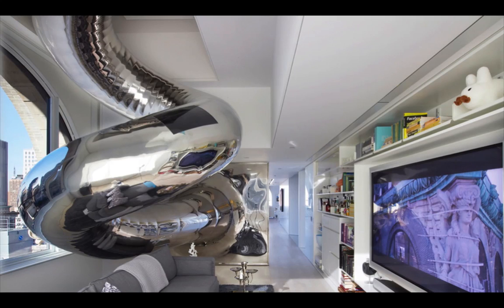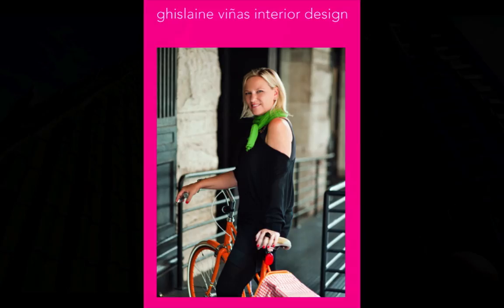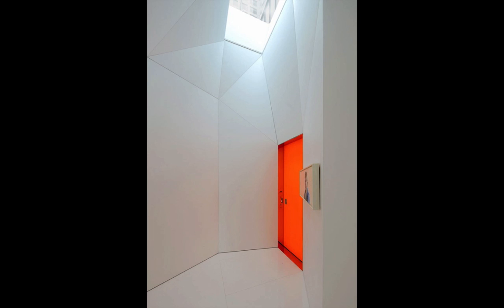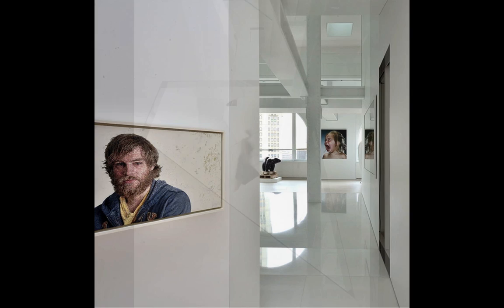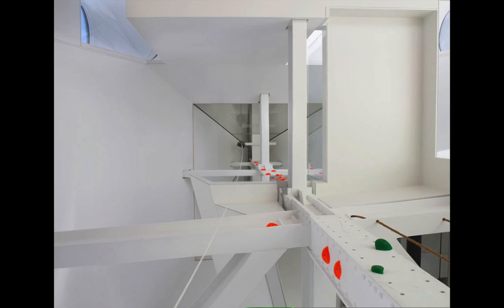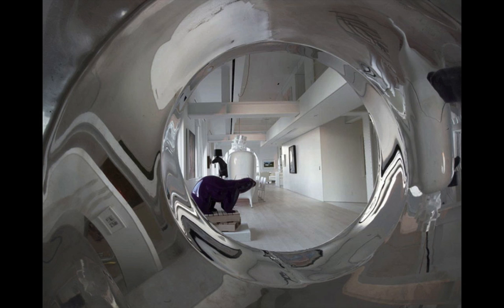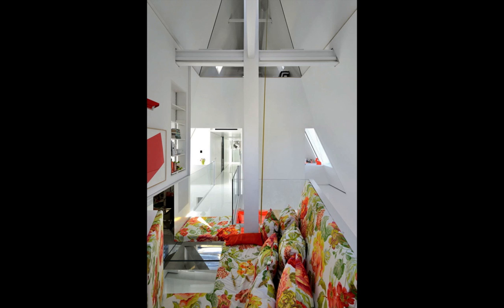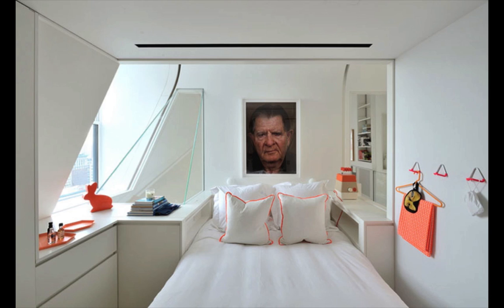Four Level New York Penthouse with Reflective Spiral Slide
We're not quite sure how architect David Hotson came up with this crazy cool, four level penthouse perched a top a N-Y-C skyscraper, but there's one thing we do know this one of a kind urban house is totally out of this world! Created in collaboration with interior design studio Gislaine Vinas Interior Design, this unique house design boasts the sleek urban edge for which New York homes are known. Its minimalist white palette is splashed up with unusual architectural features, thoughtful contemporary art, massive windows that invite natural light and, and glossy floors and finishes that bounce it into every nook and cranny. At the center of this most interesting home, a polished steel spiral slide twists from top to bottom, leaving you breathless in its wake.
The 1986 structure one of the earliest surviving skyscrapers to be built in the area makes way for an ultra modern interior, situated 21 storeys above the bustling Lower Manhattan streets below.
The entry is an apt welcome into this contemporary style home, the vibrant orange door being the first pop you'll come across, among many. Keep your eyes open for amazing art, not to mention a number of other "unusual" elements.
Interiors are angular and ultra modern, the multi-faceted walls featuring lines that crisscross the space. The glossy white surfaces reflect and visually double the architectural lines.
Throughout the home, contemporary art brings a raw, human element to this otherwise cold, edgy space.
But that's not to say interiors don't have their warm side - this living area enjoys breathtaking views through massive arching windows, comfortable yet elegant furnishings in a palette of white, contrasted by the bold black baby grand and Moooi horse lamp.
A central stairway leads through this vertical home plan, past interesting architectural features, art and of course, the views
The view from above...
Looking up through the vertical voids to the soaring ceiling overhead. And here's a taste of life at the very top. One of the most unexpected features of this cool penthouse home is the polished steel slide, twisting and turning through the home and down to the entrance level.
Get ready for the ride of your life! From the architect, " Visitors are invited to select a yellow cashmere blanket from the pile beside the entrance to speed, their trip to the bottom..."
"To compete with the drama of the slide as it sweeps through the space, and out the window to the stair, interior designer Ghislaine Vinas, installed a startling mural, inspired by Michael Jackson's Neverland, in the only vertical wall in the room. The saturated colors of the mural are fractured in the mirror polished facets of the slide, scatting patterns of color along, the inner surface of the slide," the architect explains.
"As it reaches the end, the helical slide tube flares out to create a distorted rectangular mirror, which forms the wall of the Library and deposits the intrepid visitor back in the entrance gallery, at the foot of the staircase." Another cool feature in this funhouse of a home is the climbing post, providing an interesting way up to rival the way down!
If you don't feel like taking the stairs, just strap on the harness and go. On your way up, you'll pass this blooming sitting area, inviting you to take a rest surrounded by bright blooms of upholstery. The angled windows follow the slope of the roof, adding character to interiors.
Glass half-walls enclose upper walkways, leaving sight lines clear to appreciate unobstructed views through the home. A small but sweet bedroom enjoys it own private view and the raw emotion of art overlooking a clean, white palette punctuated by pops of salmon.
Between the window and the bed, a void open to below lets the light spill in and through lower levels. In contrast to interiors, the rooftop terrace matched the warm, authentic facade of the brick building.

David Hotsonvia HomeDSGN
photo credit: Eric Laignel